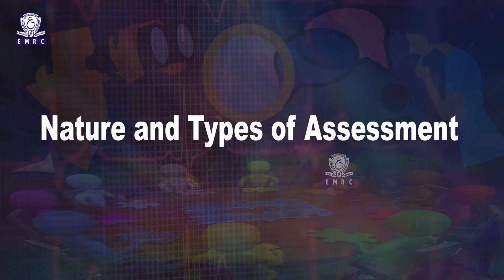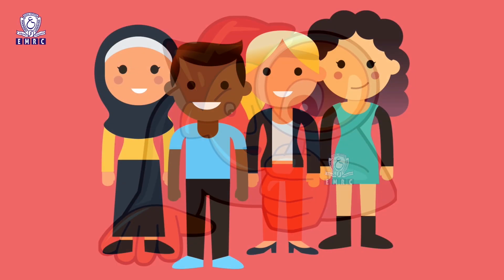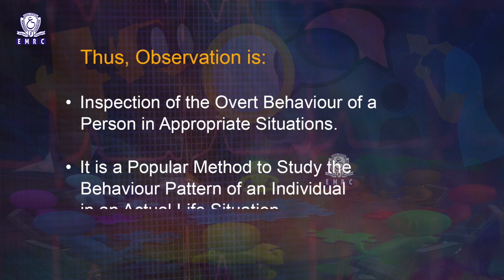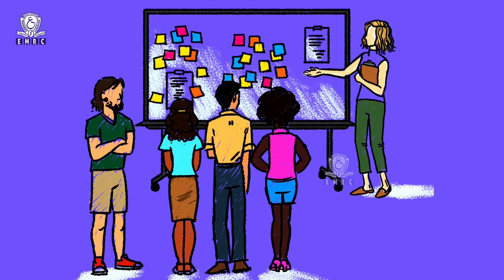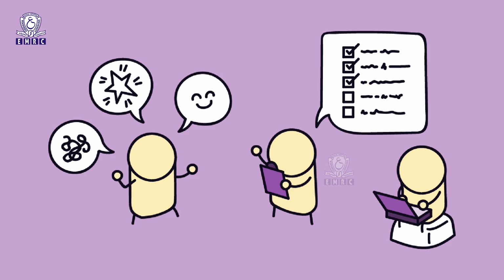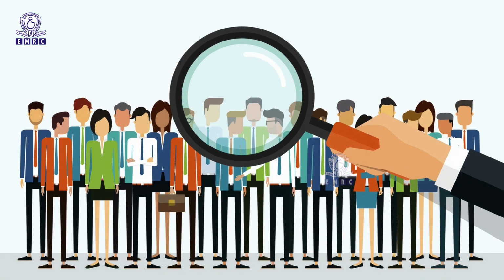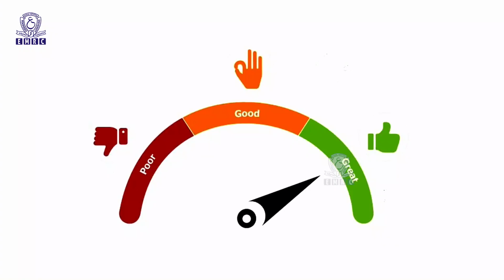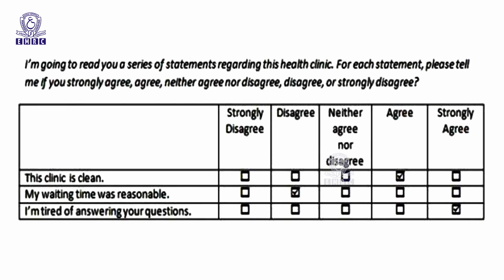Lesson 13, Sem 2